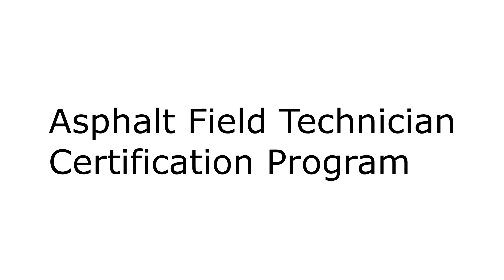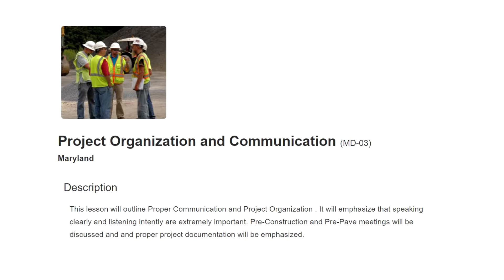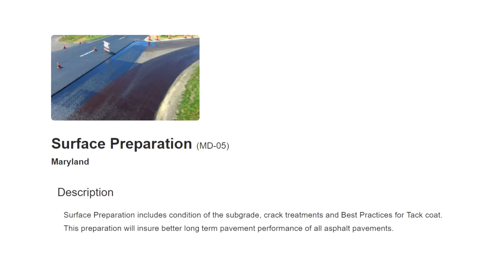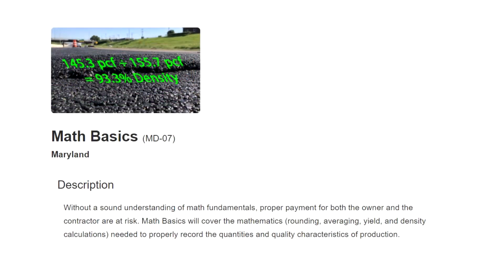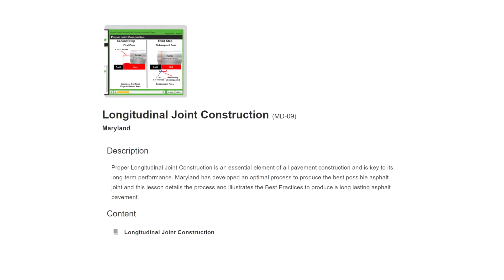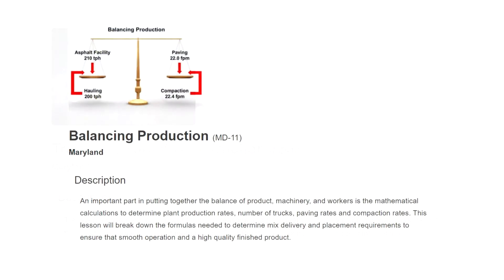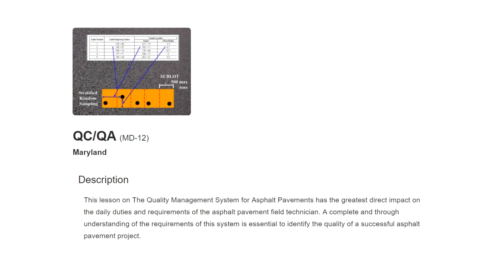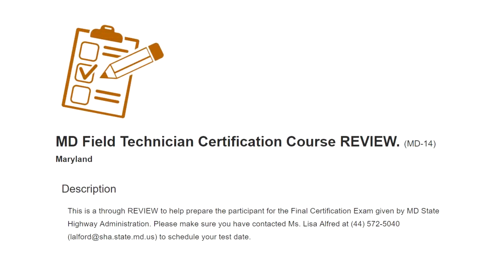Maryland Asphalt Field Technician Intro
The Maryland State Highway Administration requires that all persons dealing with the sampling, testing, recordation of test data relating to asphalt field samples be certified.  This is an introduction to the lessons provided.